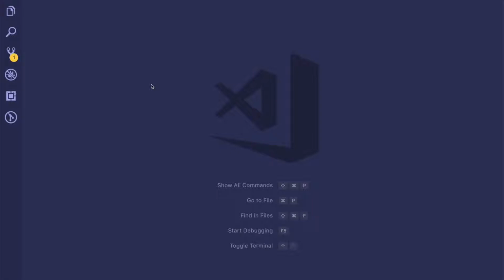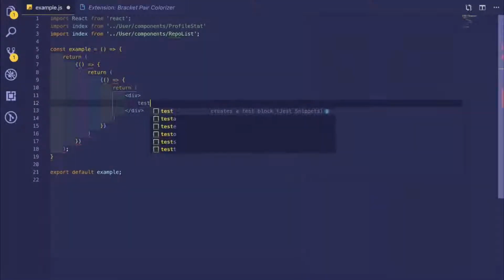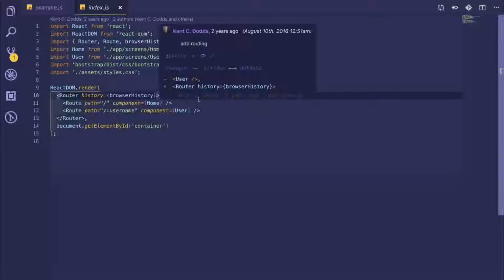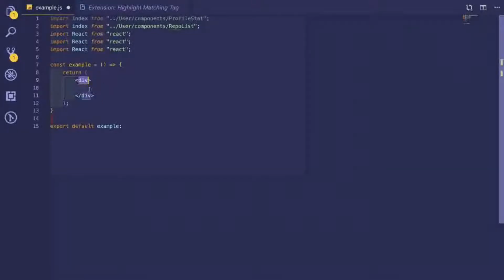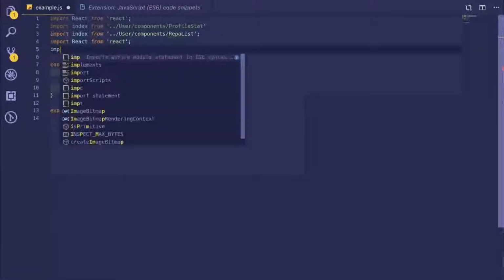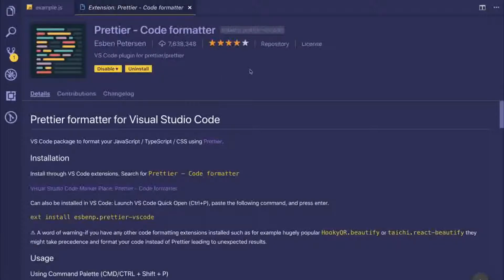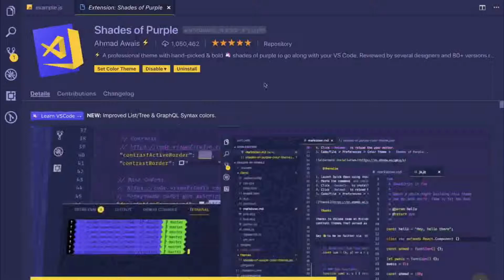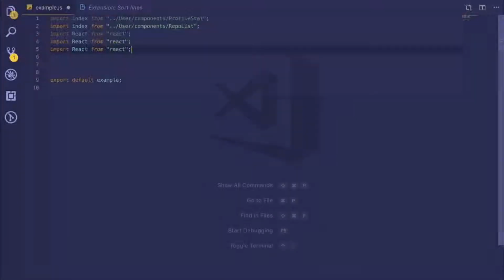Must Have VS Code Extensions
In this video, I walk you through must have VS Code extensions and how to use them

Let me know if there is anything you would want me to make a video about.